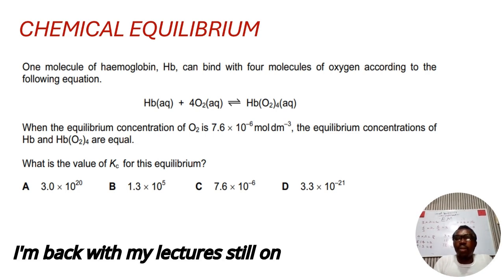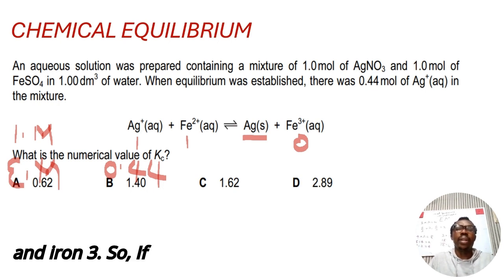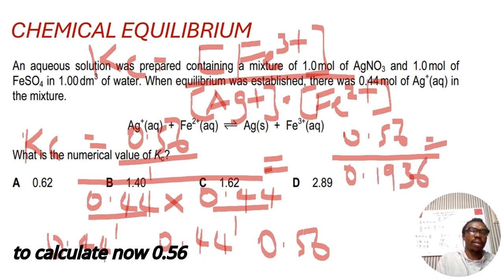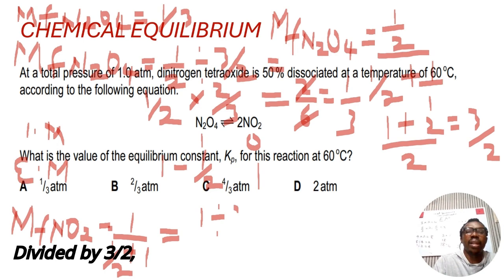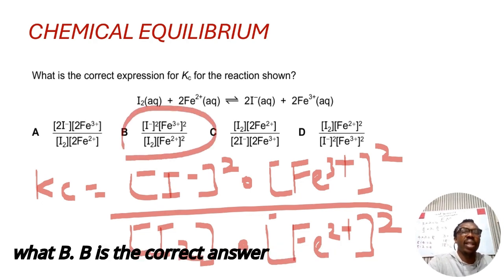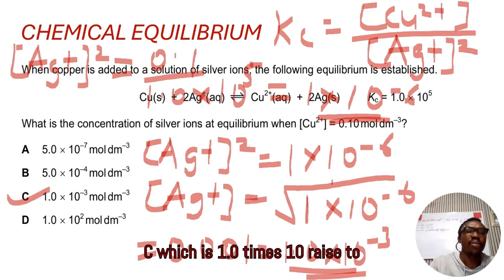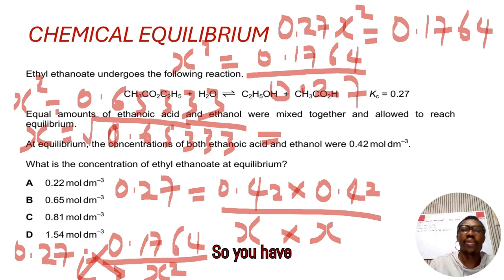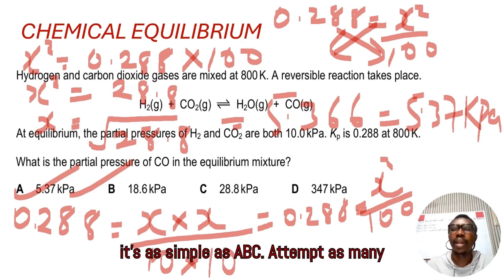TOPICAL QUESTIONS ON CHEMICAL EQUILIBRIUM - A - LEVEL (AS) SEASON 1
Detailed solved topical questions on chemical equilibrium paper 1.